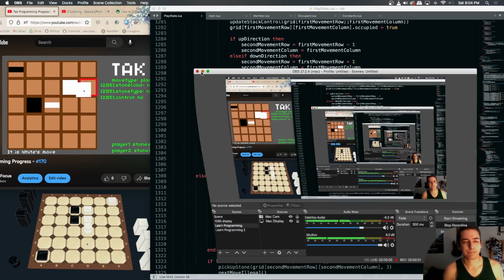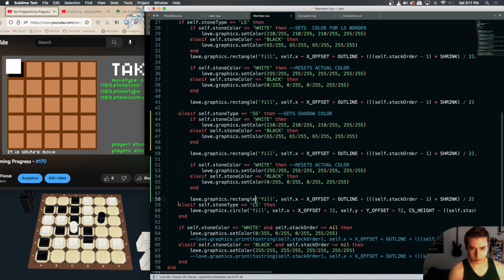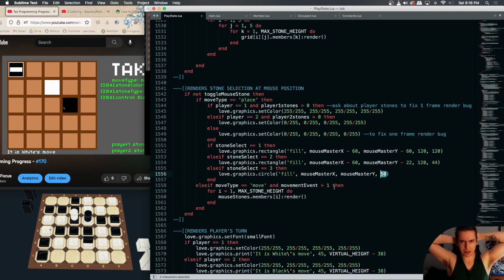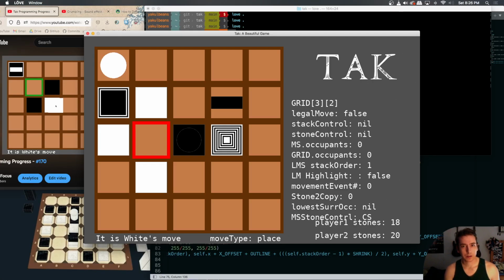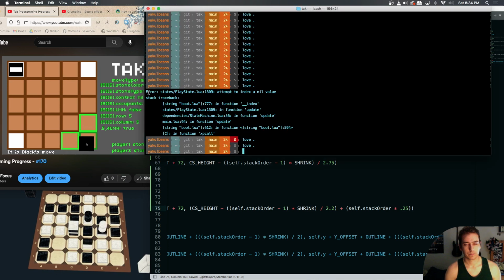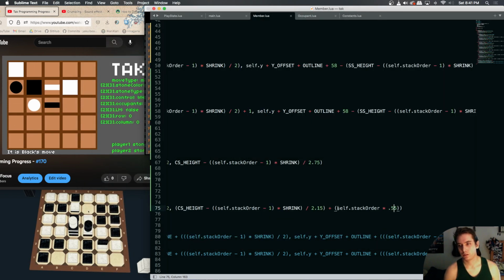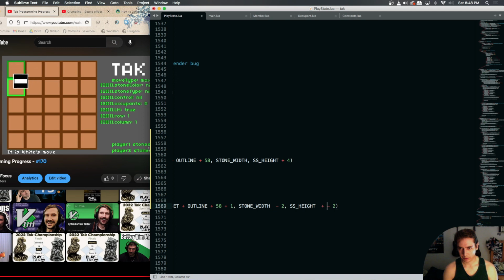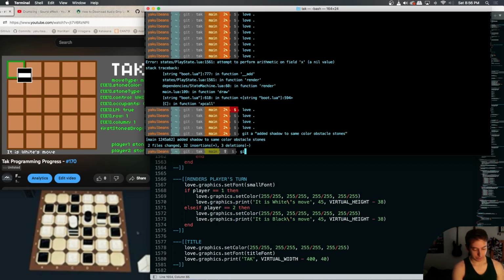Lua Programming Devlog #208: April 1st, 2023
git commit -m "added shadow to same color obstacle stones"